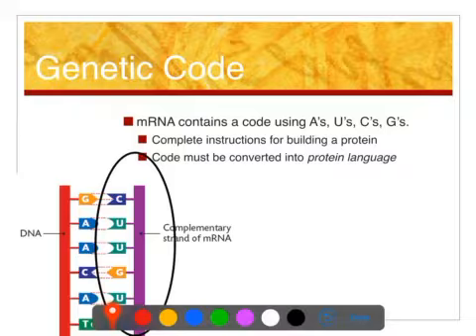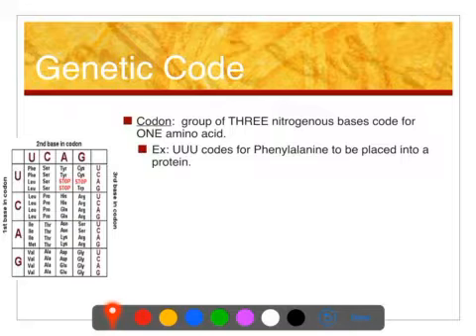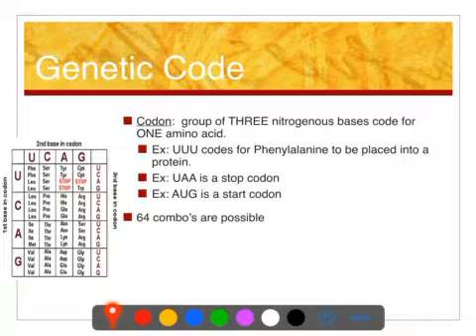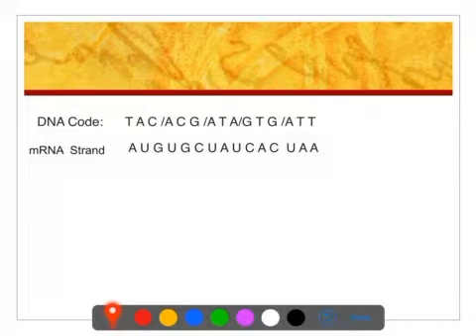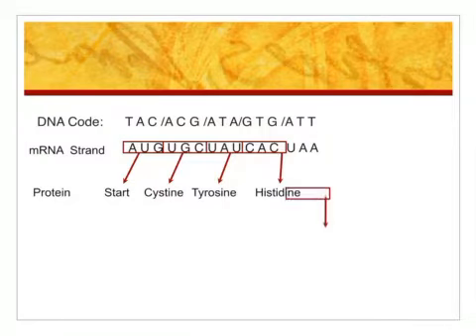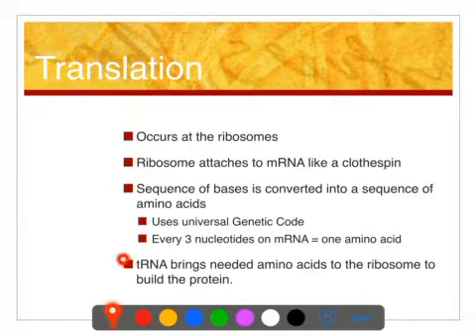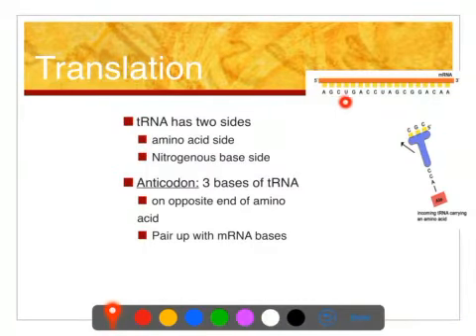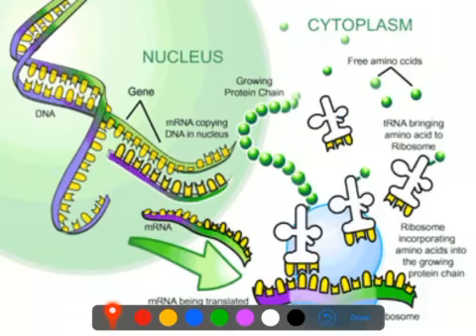Protein synthesis part 2